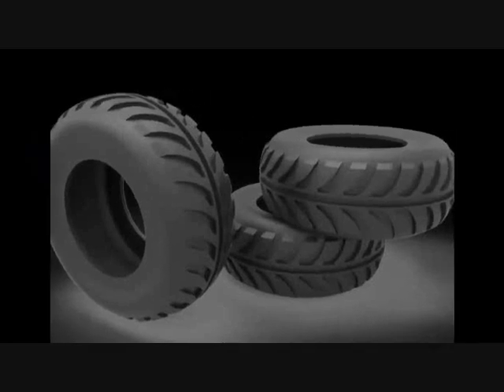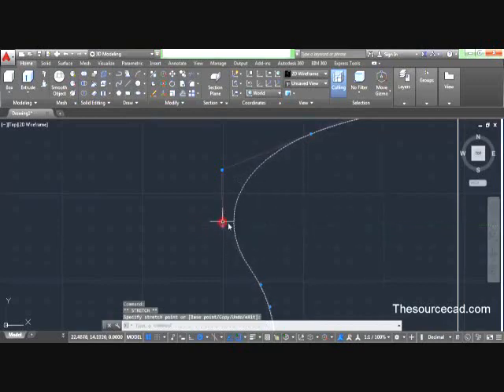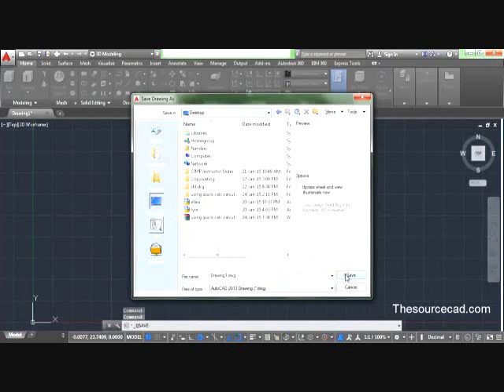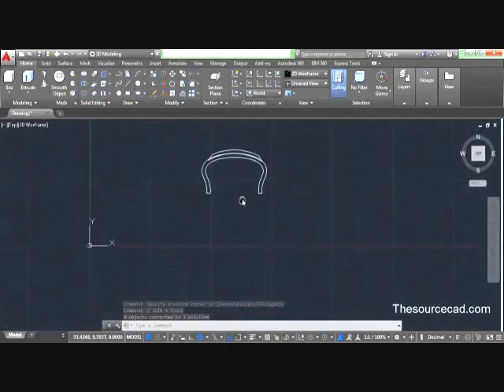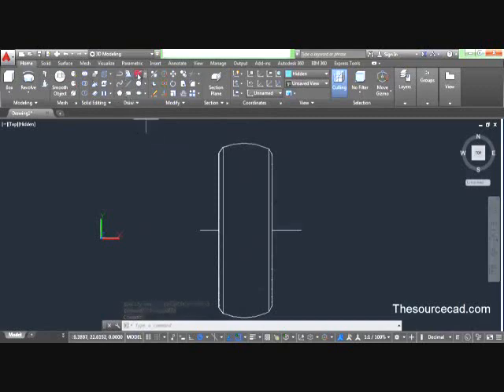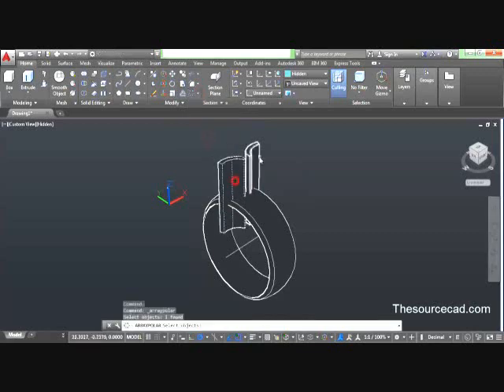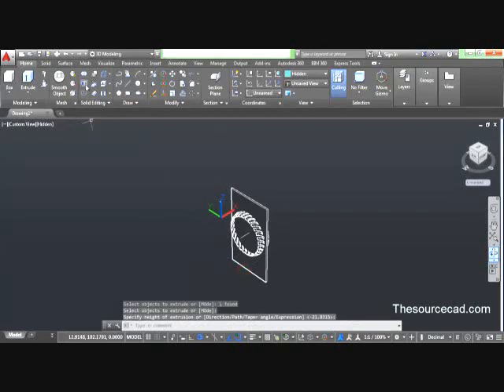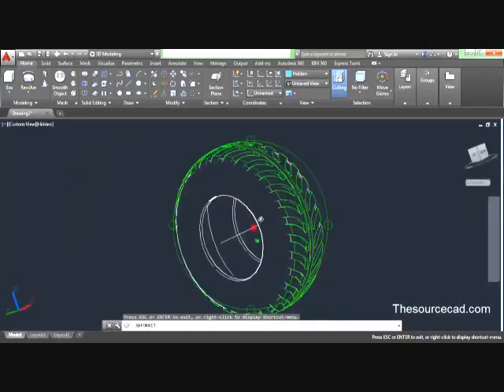TUTORIAL AutoCAD 3D - Membuat Ban Mobil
Tutorial AutoCAD 3D